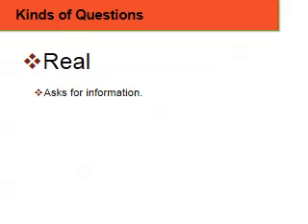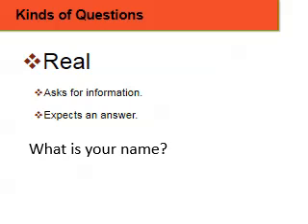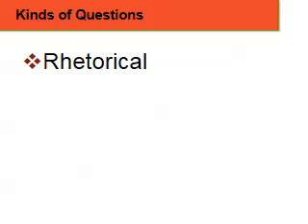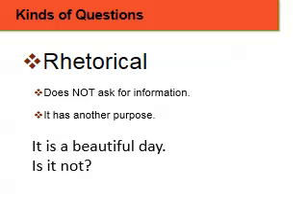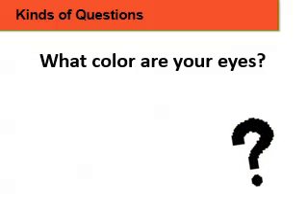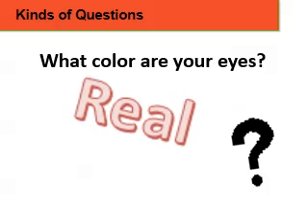Kinds of Questions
Portable Device Version